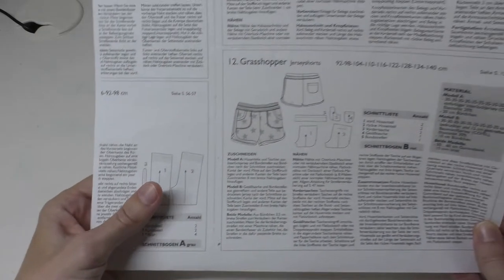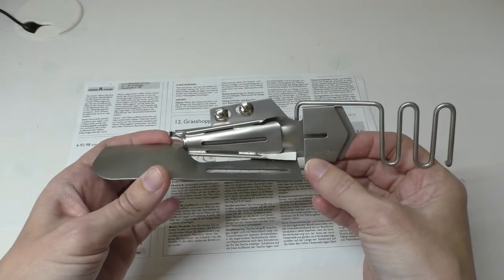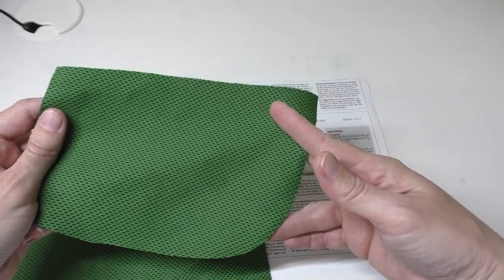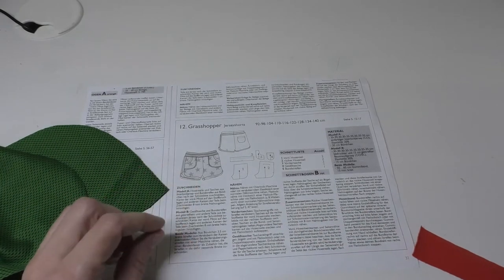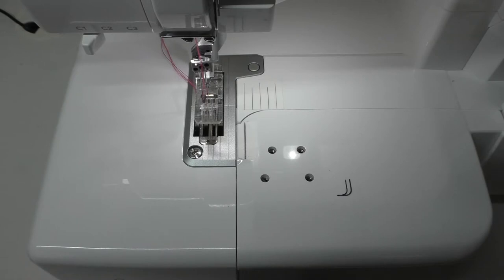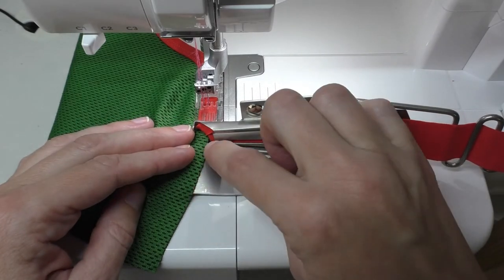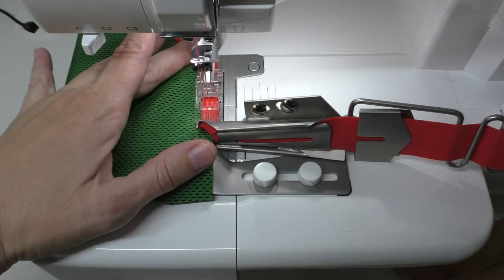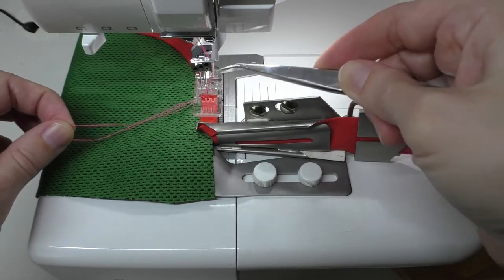Outer curve binding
I have put together my process for dealing with outer curves and binding. Of course this is not the solve all, but the method that works for me and makes consistent results.